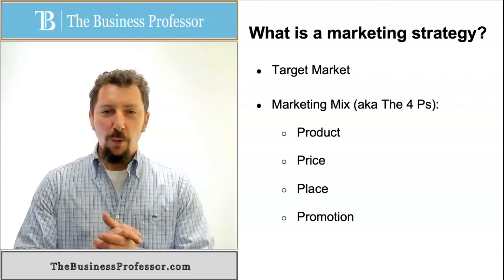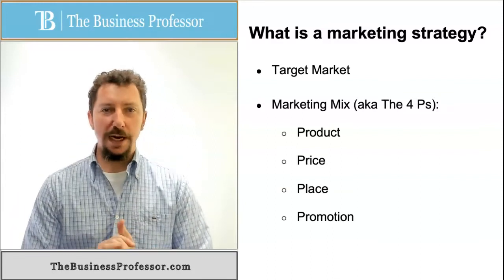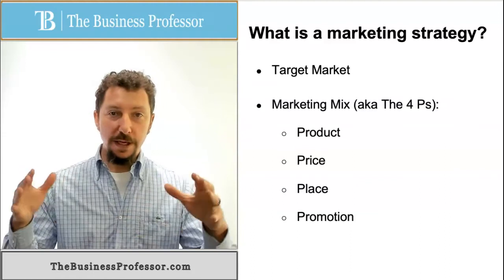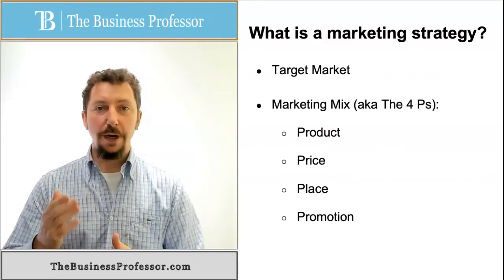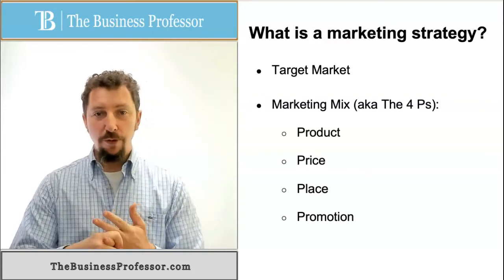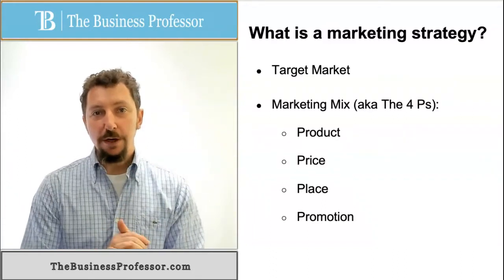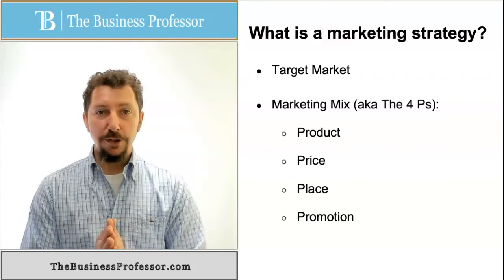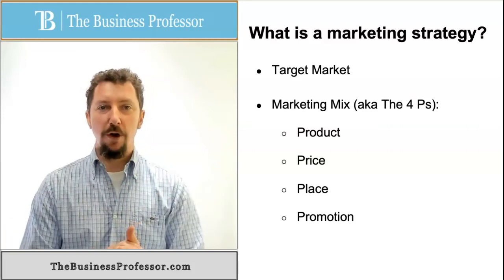What is Marketing Strategy?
This video explains, What is Marketing Strategy?